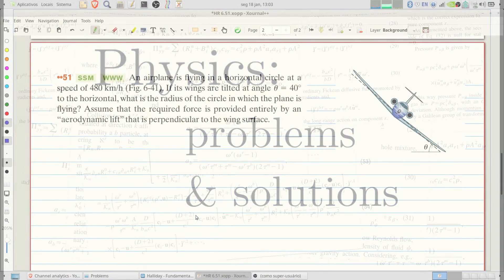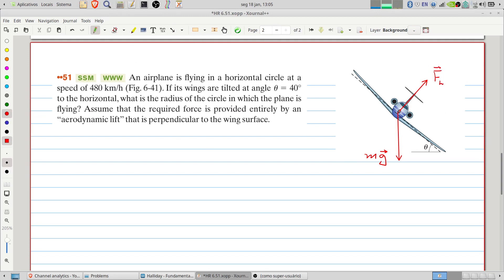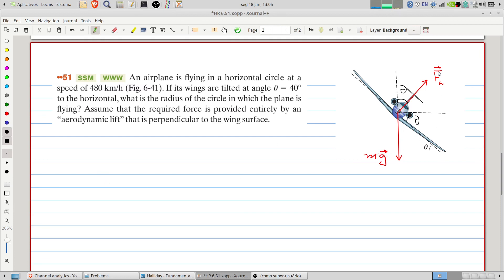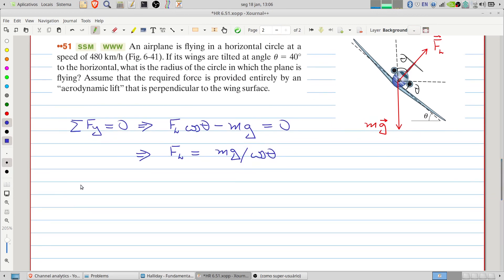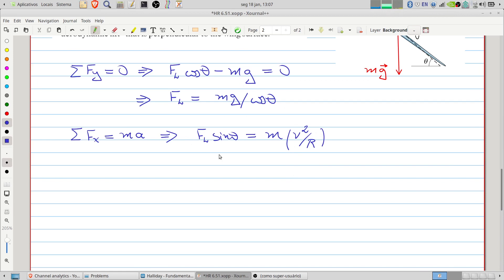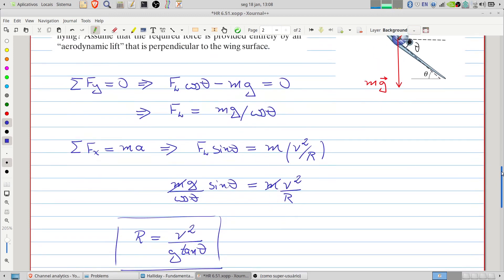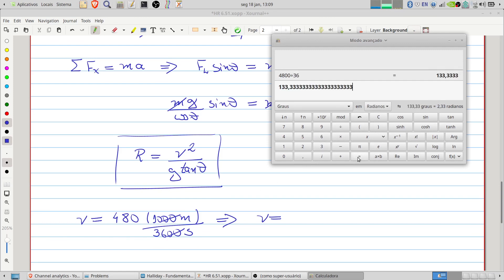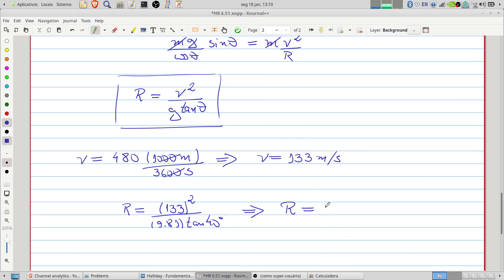Halliday & Resnick - Chapter 6 - Problem 51